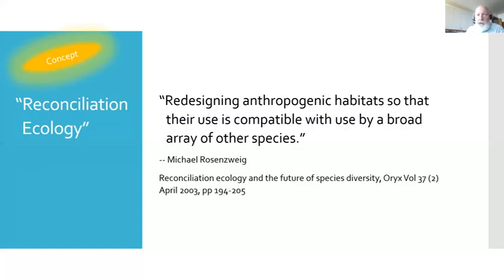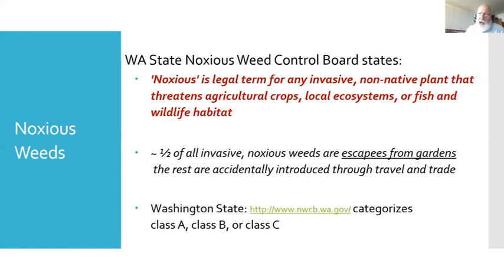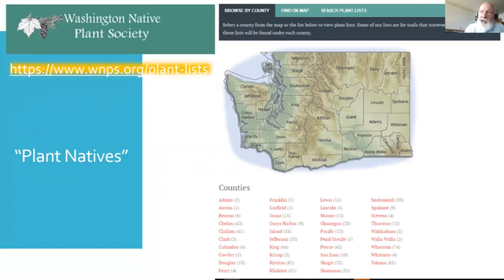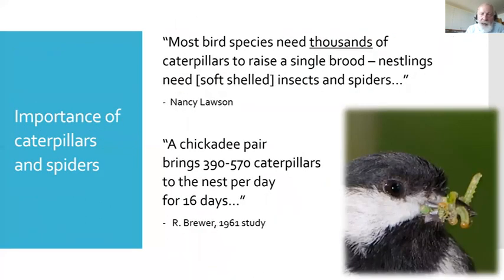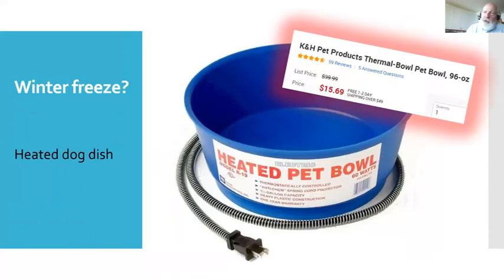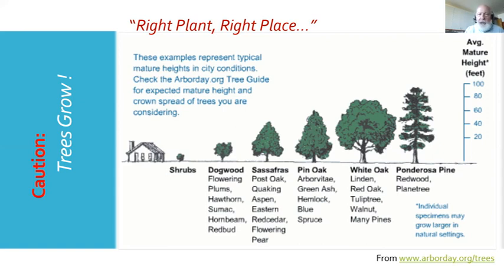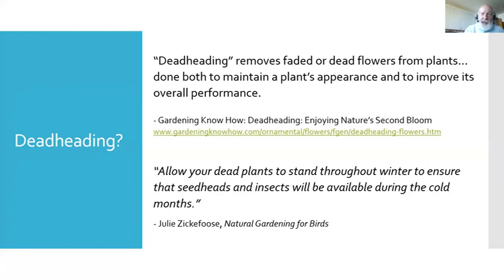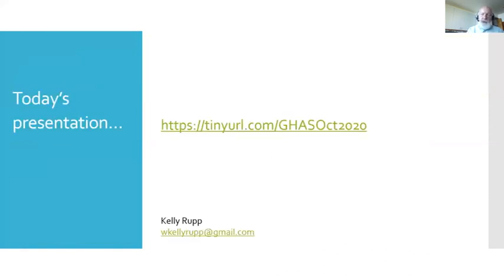Landscaping and Gardening for Birds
Presentation by Kelly Rupp to the Grays Harbor County Audubon Society on Oct 4, 2020. This presentation, titled "From Flowers to Feathers. " shares learnings on how to garden responsibly to encourage habitat for birds and the insects they (and we!) depend on.